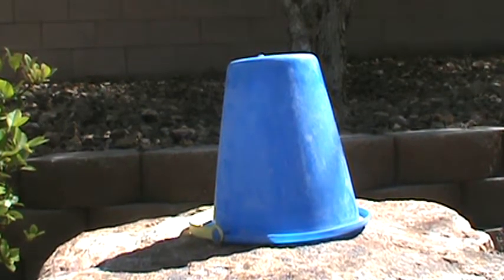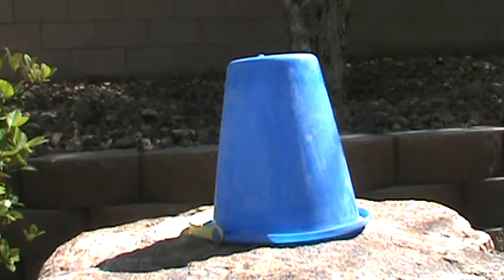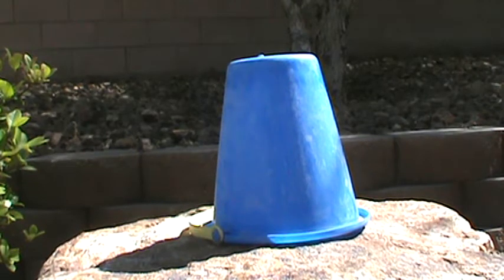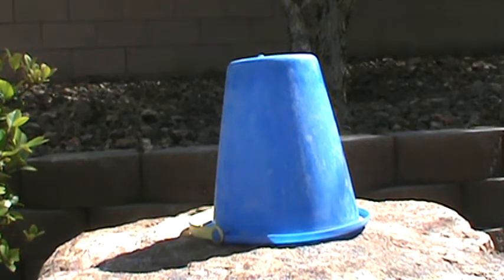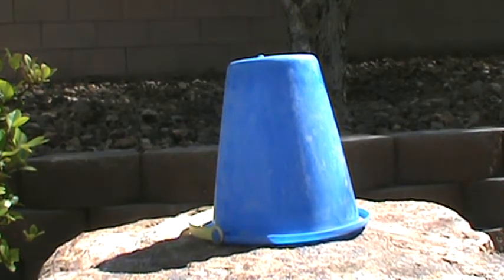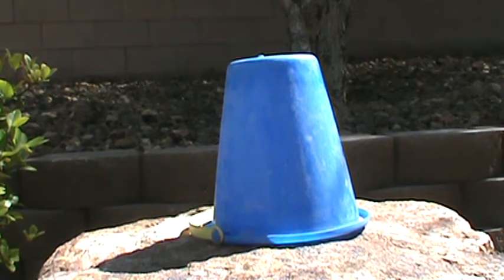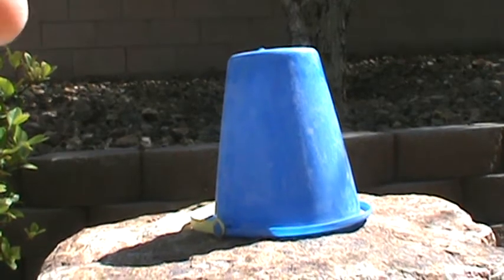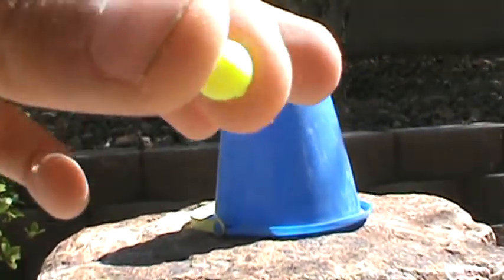pill bottle airsoft machine gun part 2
dont be mislead by the look o this little pill bottle this vidio shows how to fire the pill bottle airsoft machine gun i showed you in part one